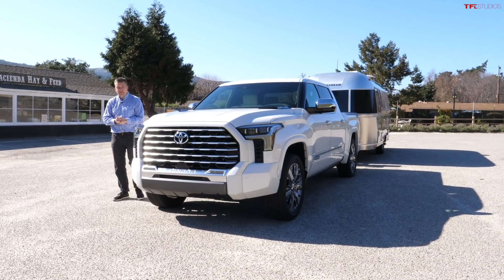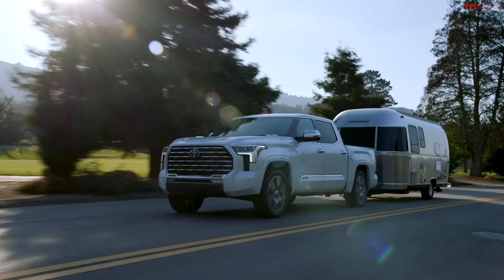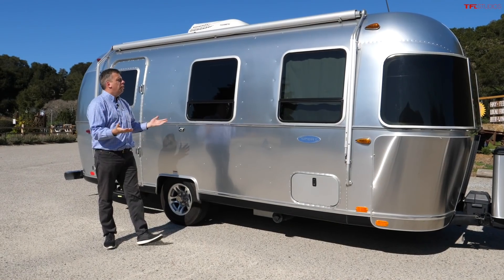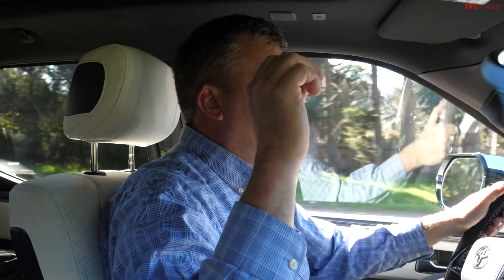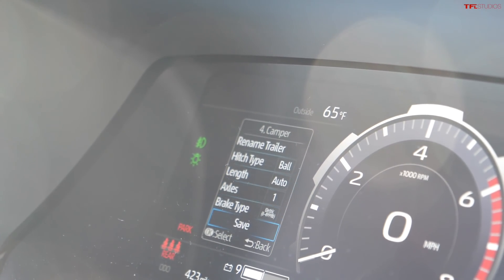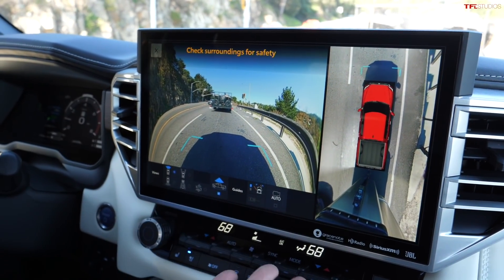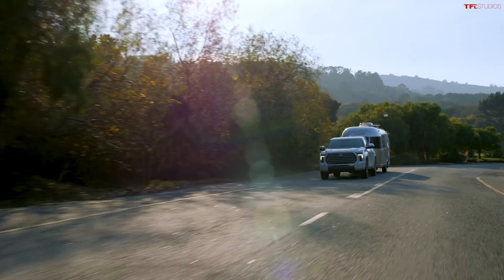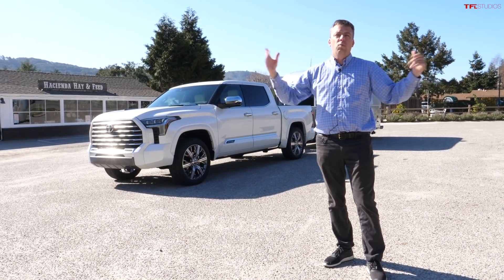2022 Toyota Tundra Capstone Towing Review - So How Does The Most Expensive Tundra Ever Tow?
The most luxurious 2022 Toyota Tundra is officially here, and in this video Andre takes a deeper dive into what the Capstone offers, shows what it can tow and — now that we have the official information — how much this range-topping truck costs.